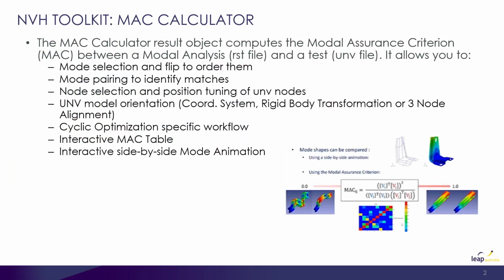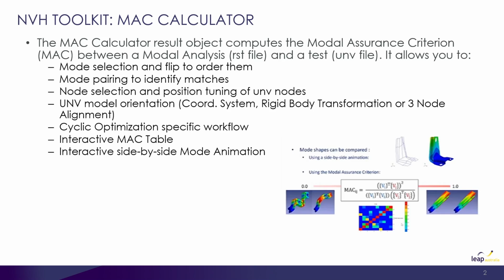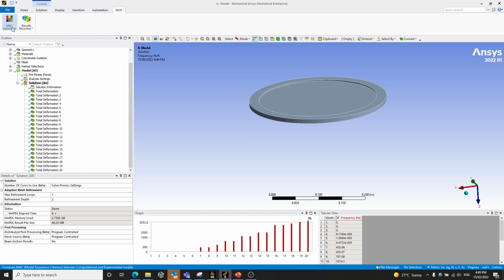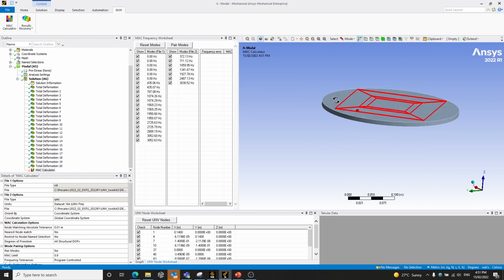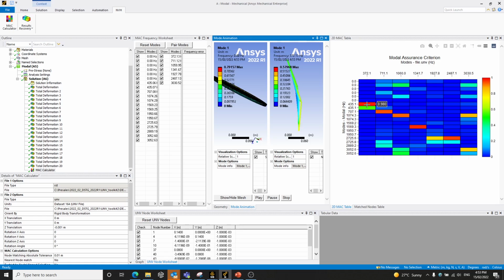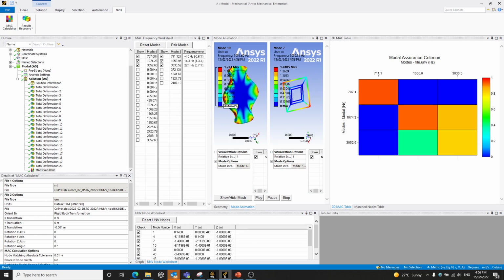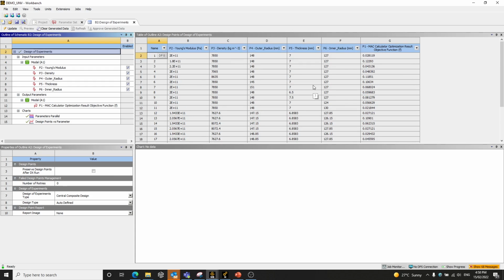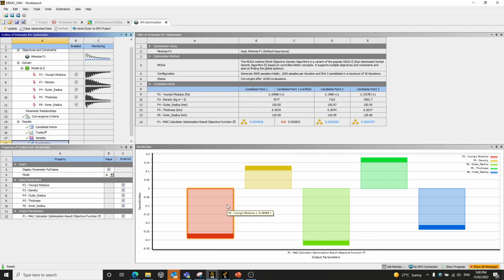Ansys 2022 R1 Structures Update - NVH Toolkit (Part 2 of 3)